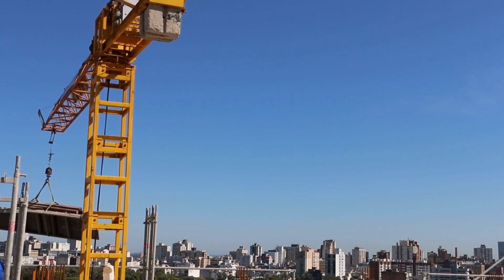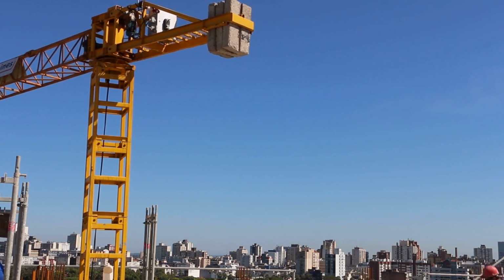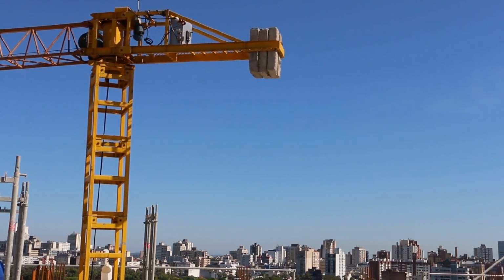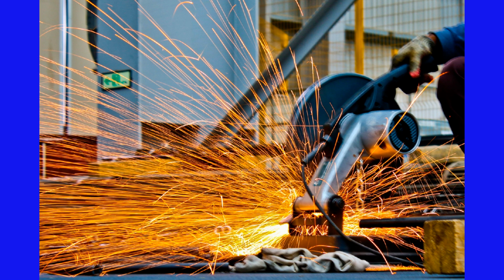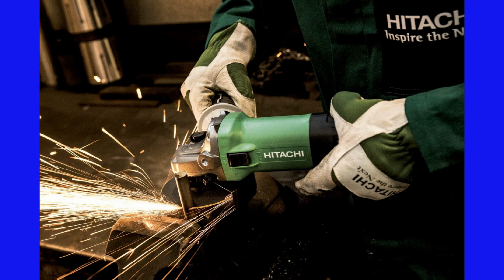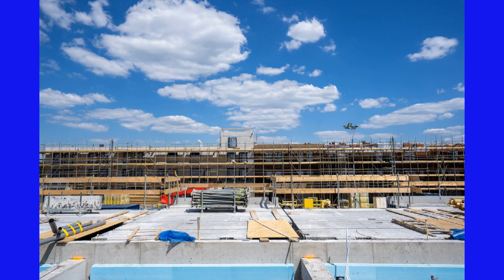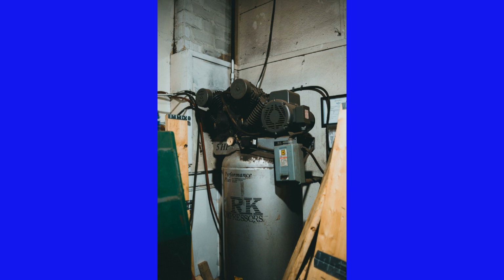Safety Video #208 - Struck-By Hazards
In this video we discuss the dangers of struck-by hazards.